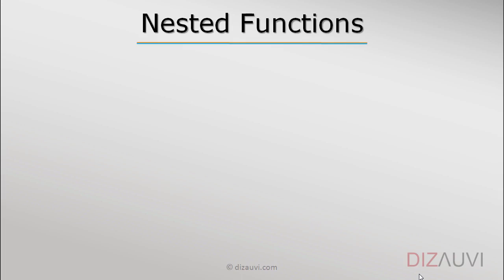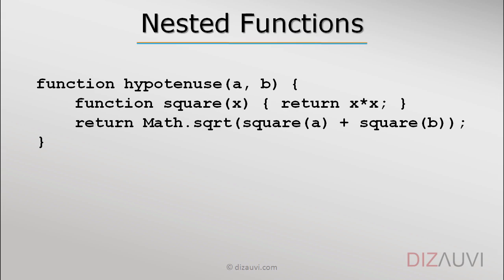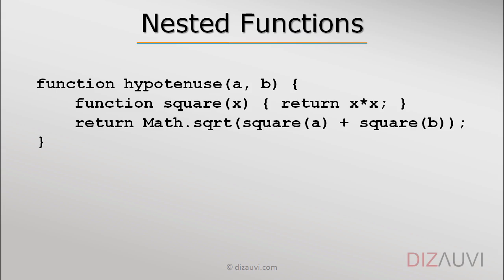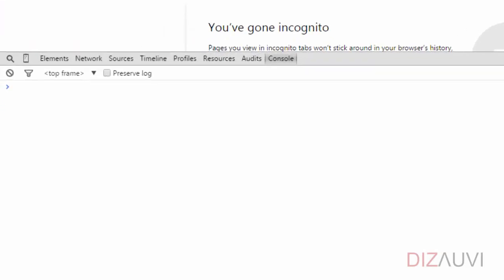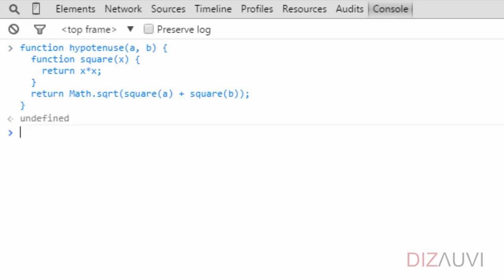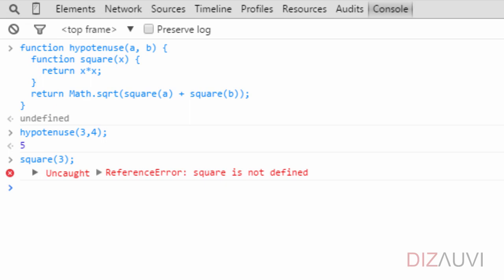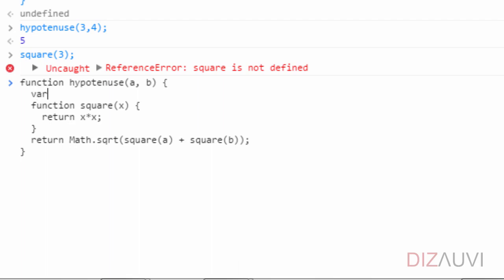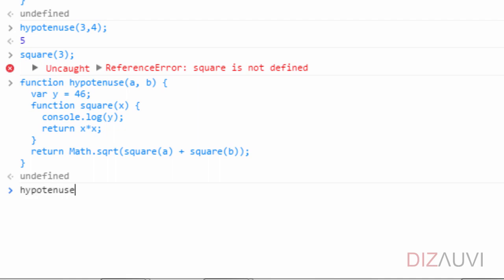42 nested functions